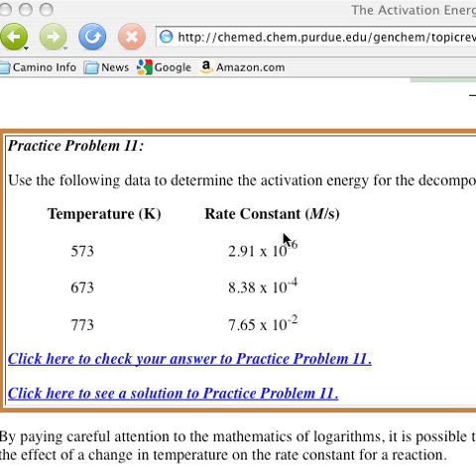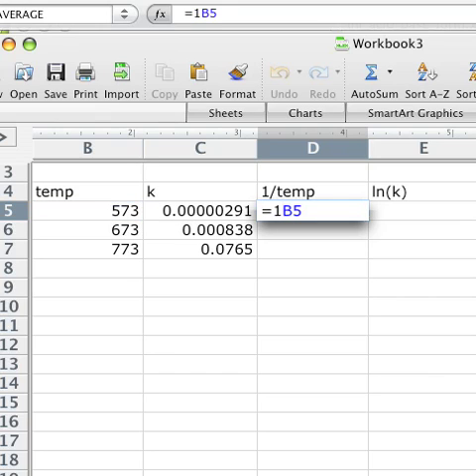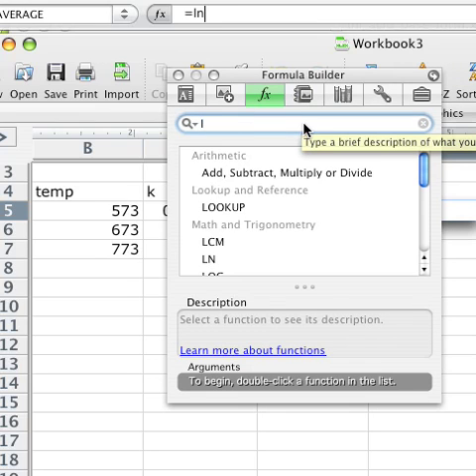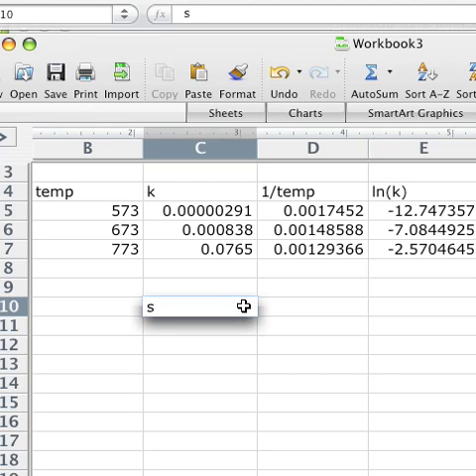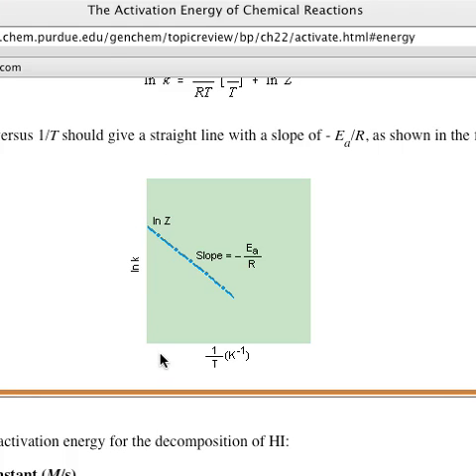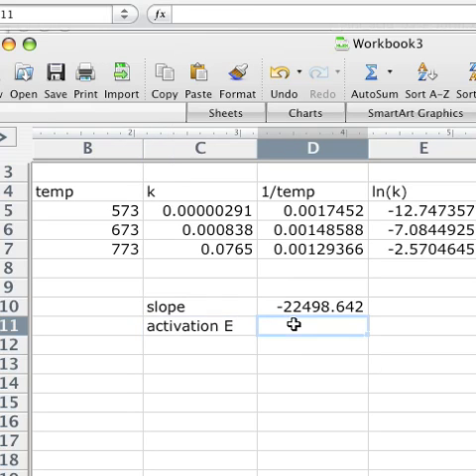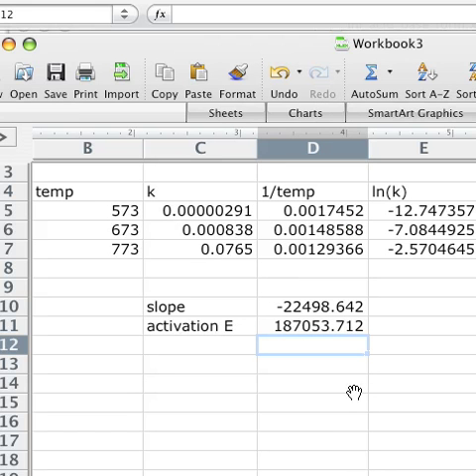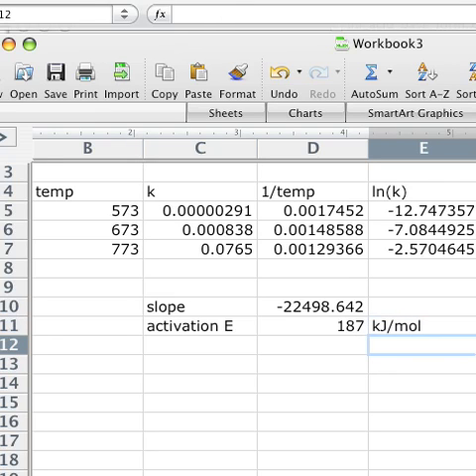Calculation of Activation Energy Using Graphical Analysis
This video outlines the procedures for calculating the activation energy of a reaction using Excel.  By determining the slope of the best fit line for natural log (ln) of the rate constant (k) versus reciprocal temperature (1/T), the activation energy can be determined.  This will work for any problem where temperature and rate constant data have been collected.